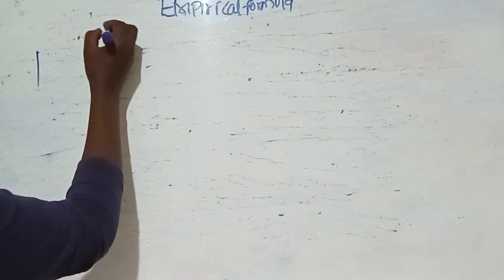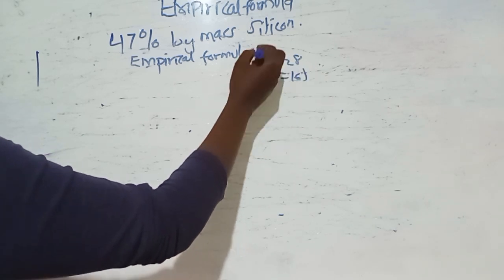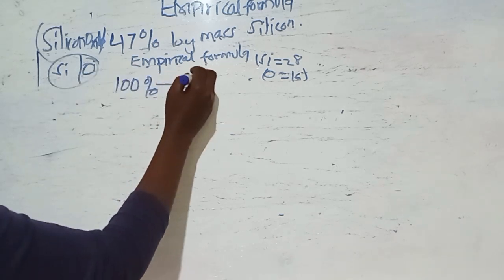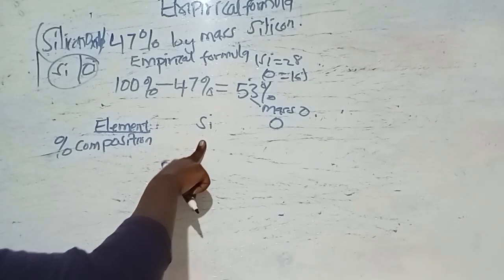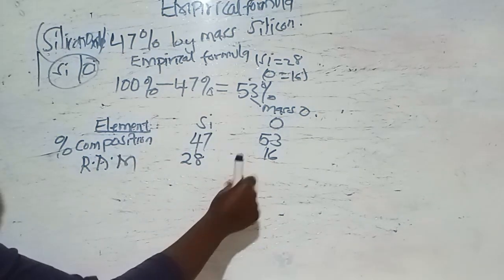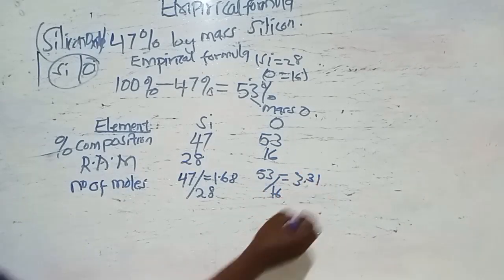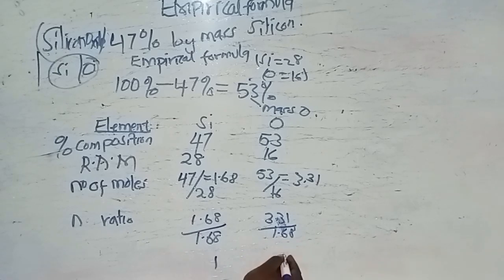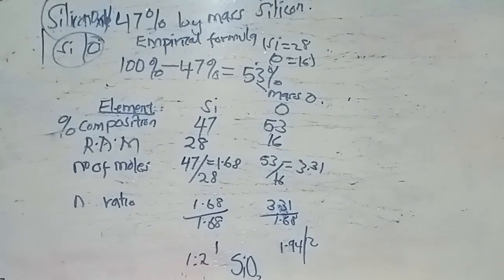Empirical Formula:The mole concept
How to calculate empirical Formula